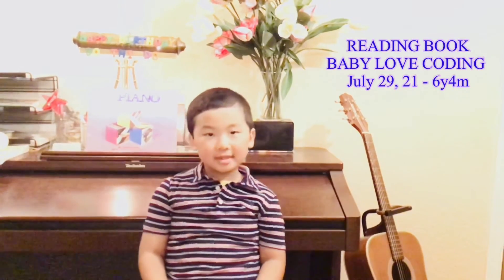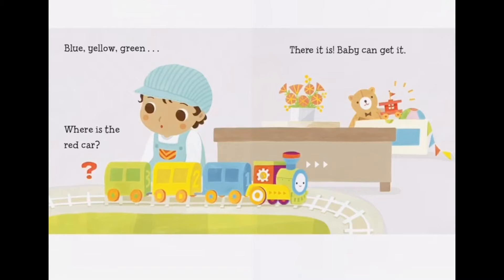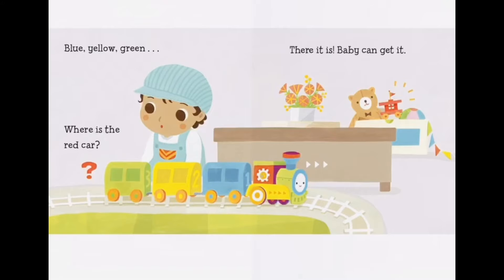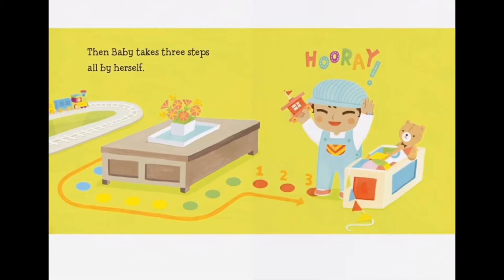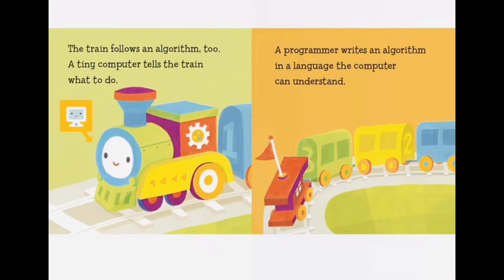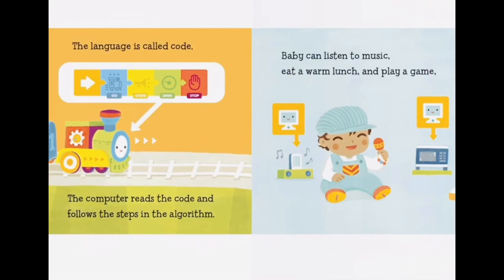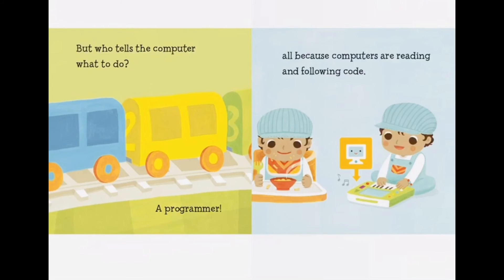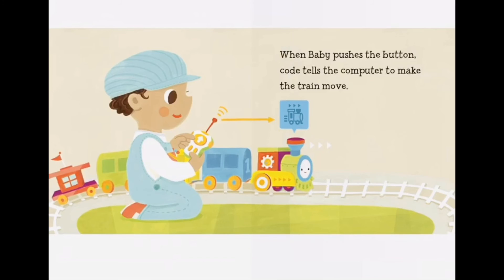BABY LOVE CODING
READING BOOK
July 29, 21 - 6y4m